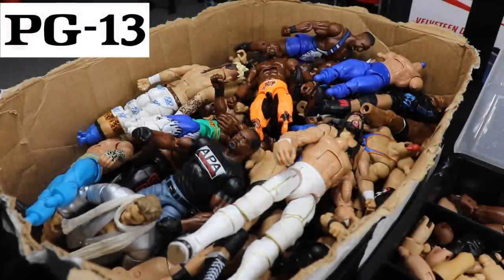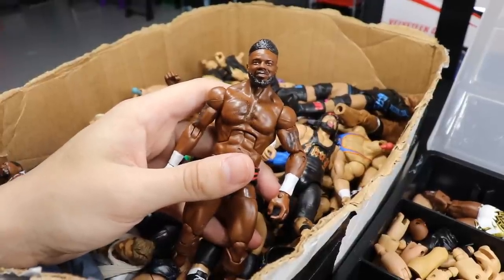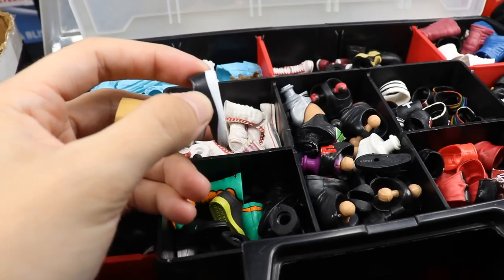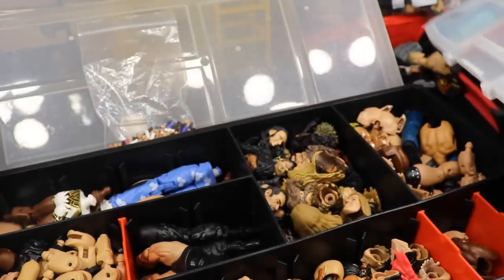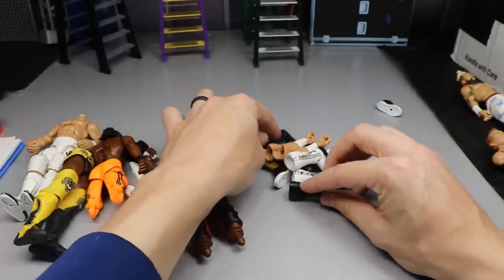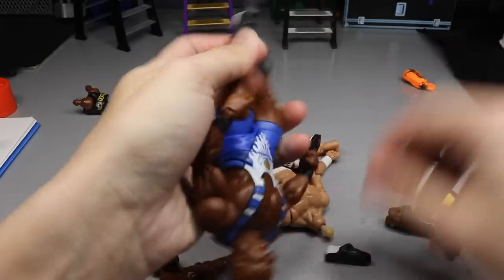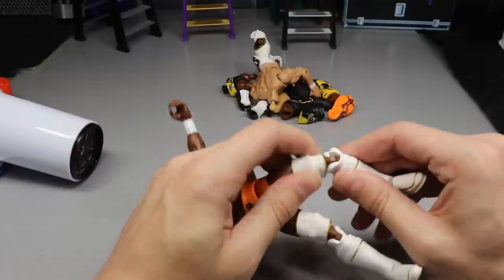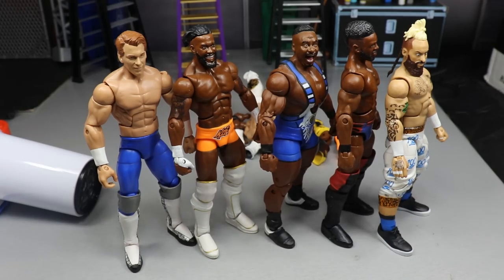THINKING OUTSIDE THE BOX! EP.7!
Customizing wwe figures custom wwe action figures wwe elite figure customs custom wwe figure tutorial wwe action figure How to customize wwe figures